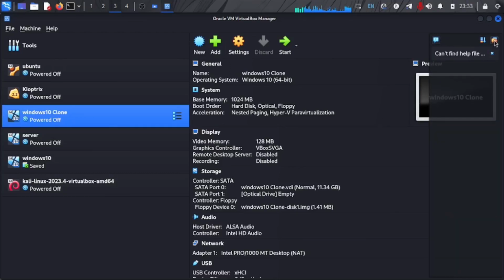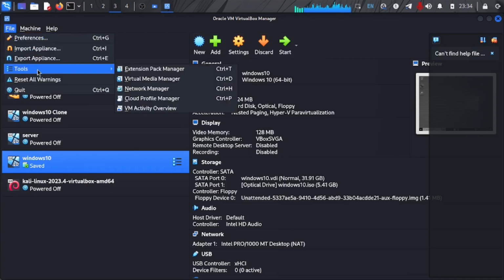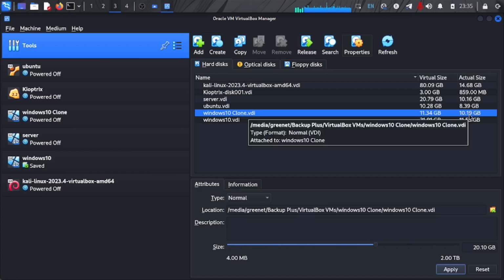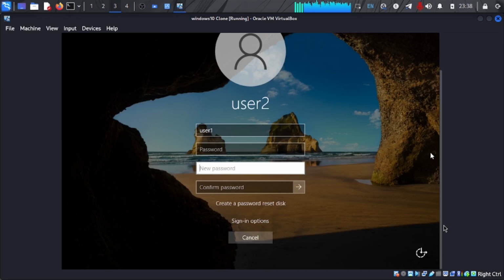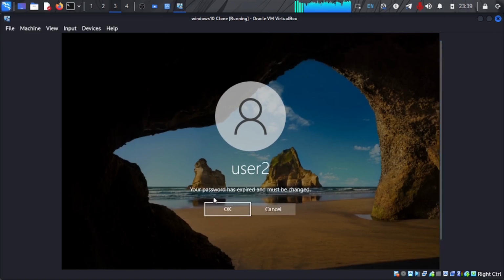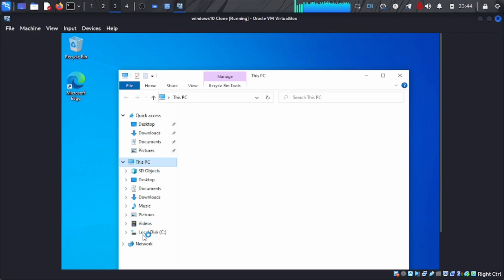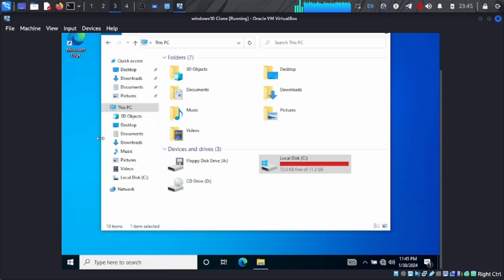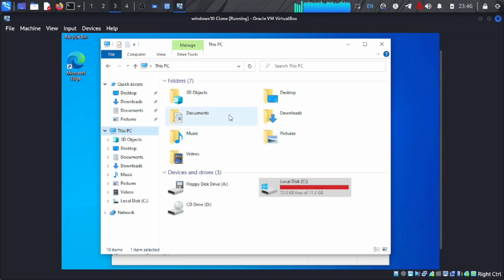how to add more space to your windows machine in virtual Box